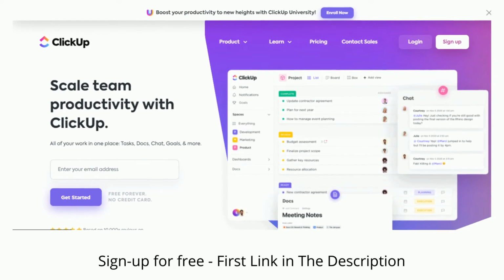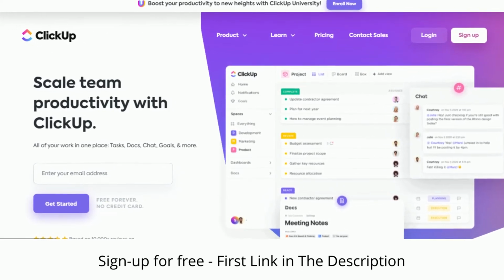Clickup App Review | Signup For FREE - Manage Your Projects (Clickup Desktop App)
ClickUp is a cloud-based collaboration and project management tool suitable for businesses of all sizes and industries. Features include communication and collaboration tools, task assignments and statuses, alerts and a task toolbar.

Users can assign comments and tasks to specific team members or groups of team members. Comments and tasks can be marked as resolved or in progress, or users can create custom statuses. Projects can be viewed from an Agile dashboard or organized by assignee. The activity stream displays tasks as they’re created and completed in real time.

Users can choose to get alerts just for certain things. Users are notified when another team member mentions them in a debate, and remarks may be modified after they've been posted. Slack and GitHub are two examples of integrations.

In this video we’ll walk you through:
1. Clickup Product Overview
2. Clickup User Reviews
3. Clickup Comparisons
4. ClickUp Pricing
5. The best project management software for growing agencies
6. Conclusion

Our channel is about physical and digital products. We cover lots of cool stuff.